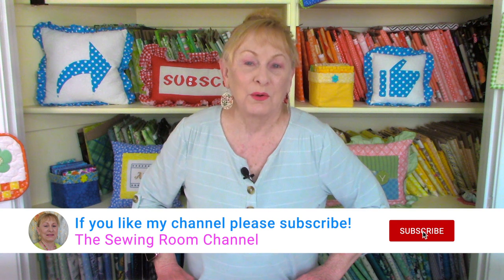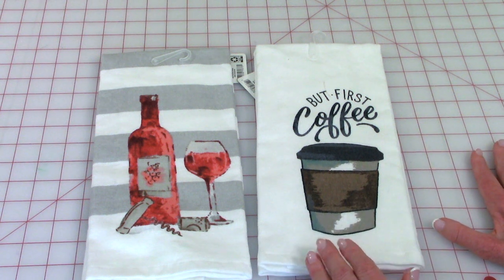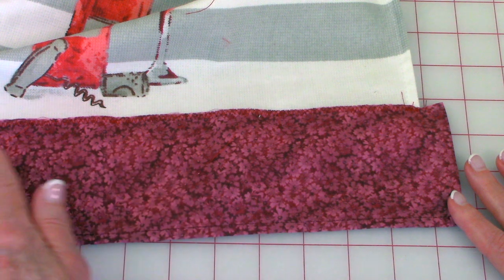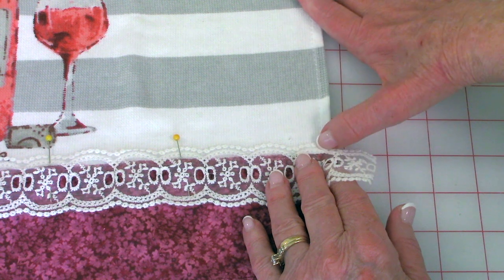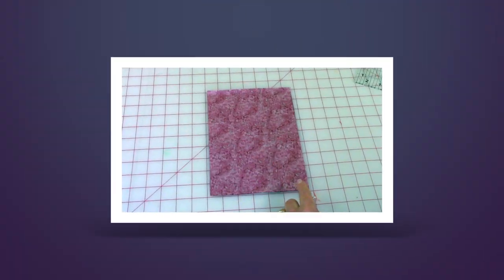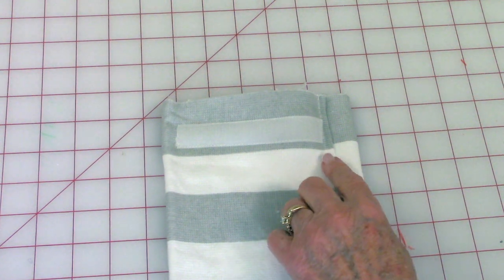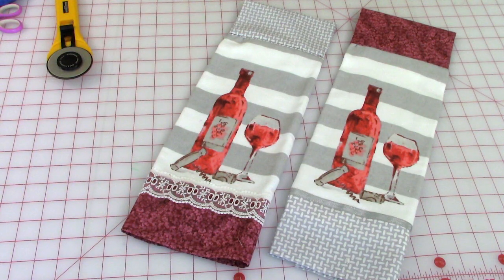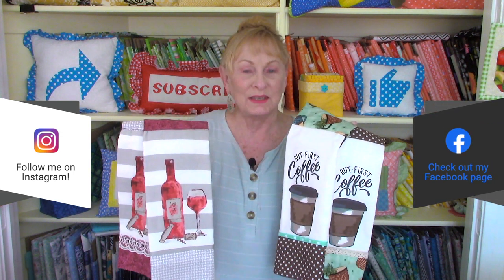Embellishing Hand Towels | Novelty Towels | The Sewing Room Channel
In this tutorial I show you how to embellish novelty hand towels.